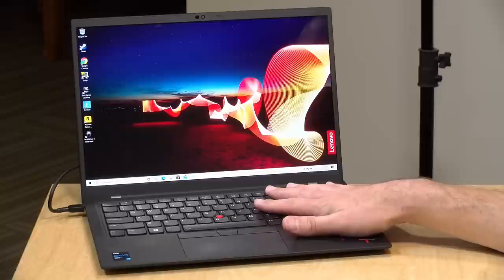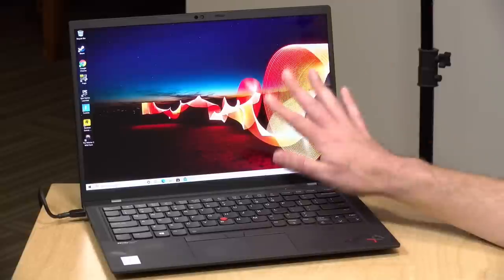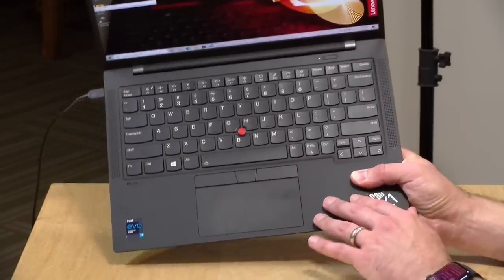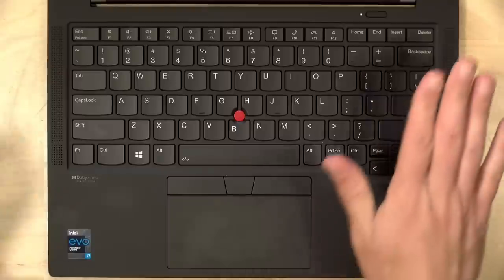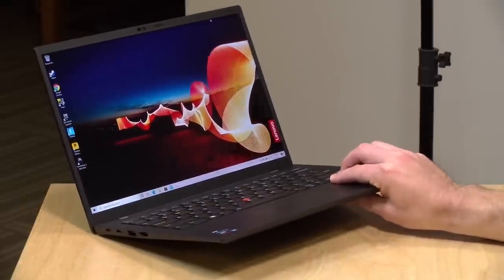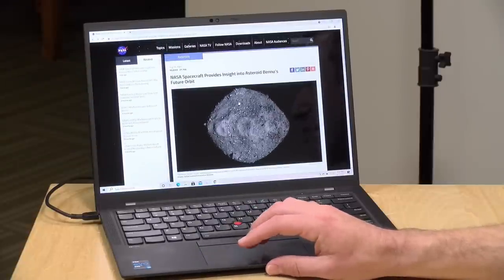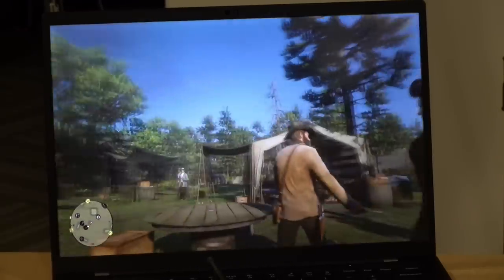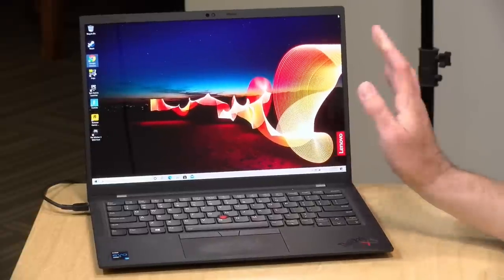Lenovo ThinkPad X1 Carbon Gen 9 Full Review - With Intel Tiger Lake i7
VIDEO INDEX:
00:00 - Intro
00:31 - Price
00:40 - Operating System Choices
01:00 - Display
02:22 - CPU, RAM, and Storage
03:15 - Weight & Build Quality
04:18 - Webcam
04:45 - Keyboard & Speakers
06:09 - Ports
07:20 - Battery Life
07:55 - Fan Noise
08:32 - Performance: Web Browsing
08:57 - Performance: YouTube
10:04 - Speedometer Benchmark Test
10:14 - Gaming: Red Dead Redemption 2
10:47 - Gaming: No Man's Sky
11:11 - Gaming: The Witcher 3
11:52 - 3DMark TimeSpy Benchmark
12:12 - 3DMark Stress Test
12:30 - Conclusion